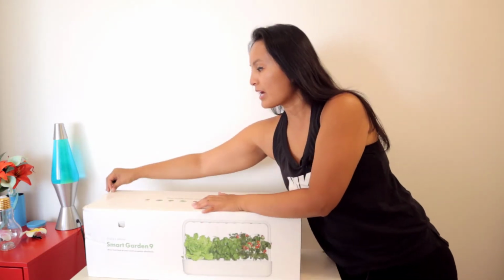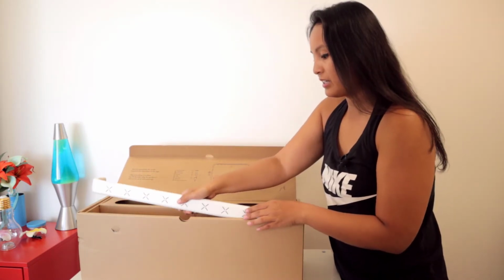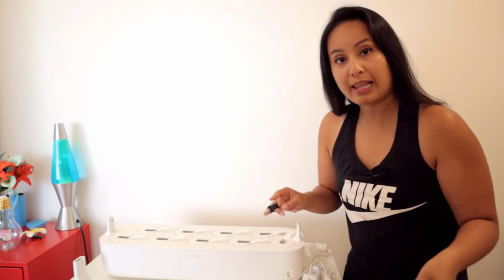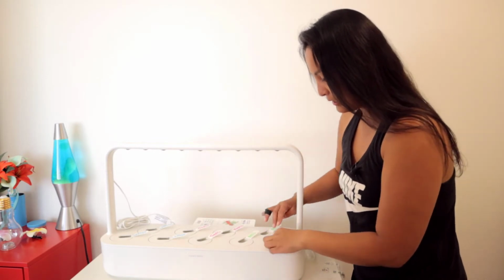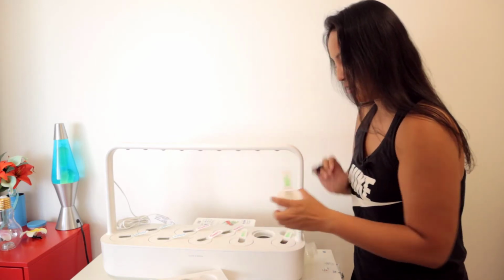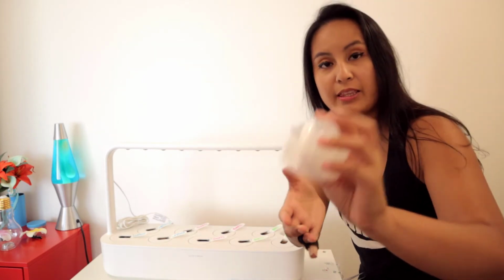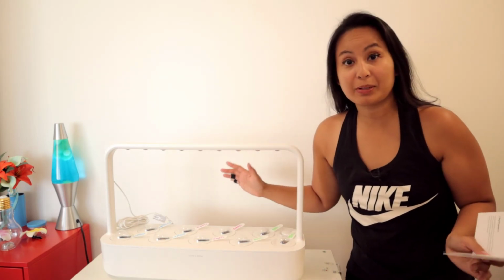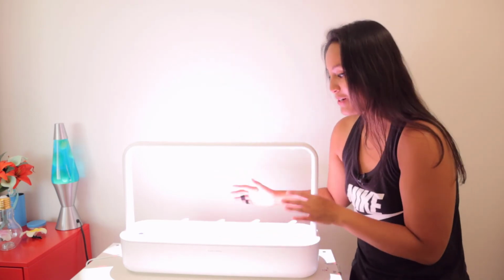Click and Grow 9 Setup & Unboxing of the Smart Indoor Home Garden (Episode 1)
The Click and Grow 9 Setup is a hydroponic smart indoor home garden system that allows you to grow vegetables and herbs with minimal maintenance. This is perfect for us busy YouTubers living in a high rise condo and yet still wanting to grow our own food. In this video, you'll see me unboxing the Click and Grow smart garden and setting it up the pods for lettuce, tomato and basil.

🌱 ➤ Check out the Click and Grow Smart Garden
***Amazon USA
***Amazon Canada